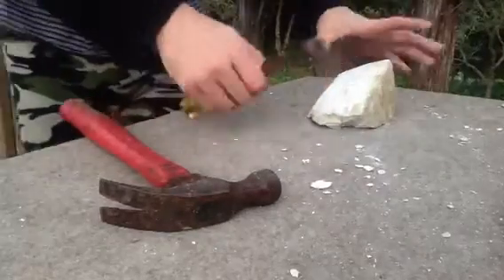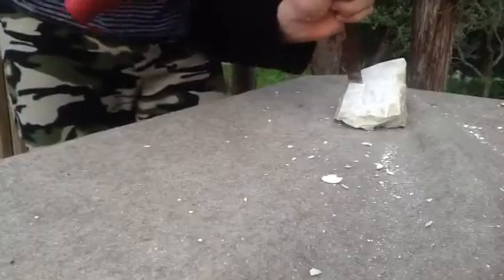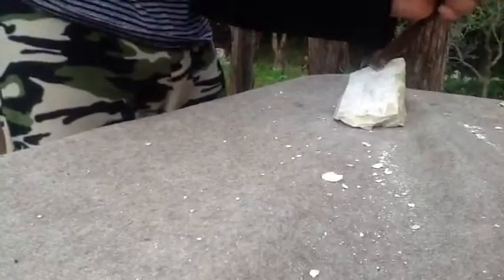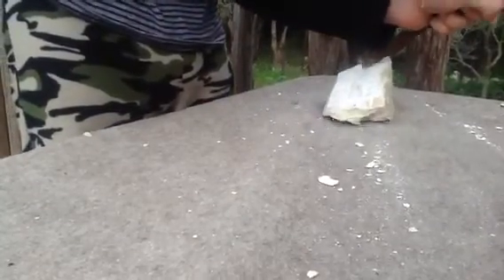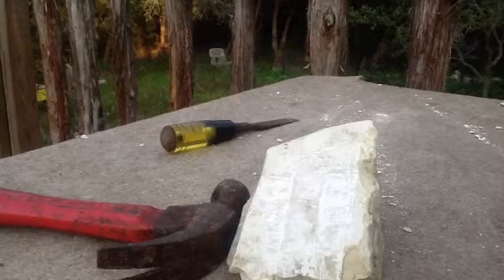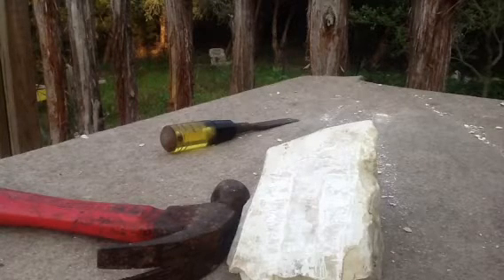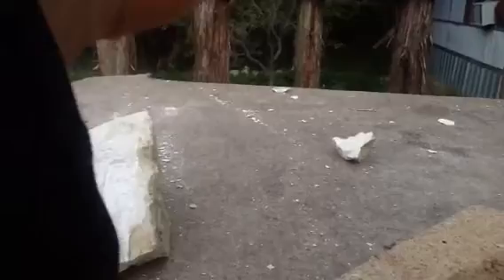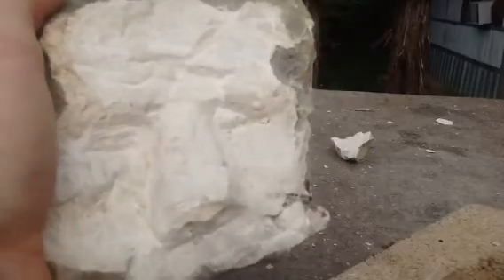Easter Island Sculpture - Part 2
Y'all be sure to comment which sculpture you like best! Our family hopes and prays you and yours are healthy and safe. Remember, "Jesus loves you!"